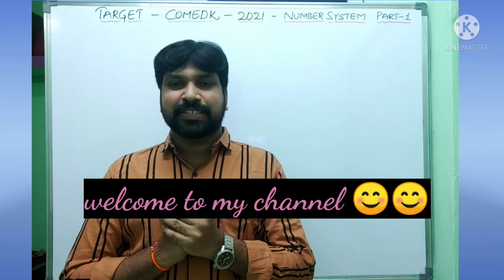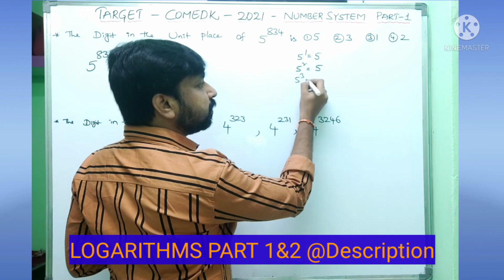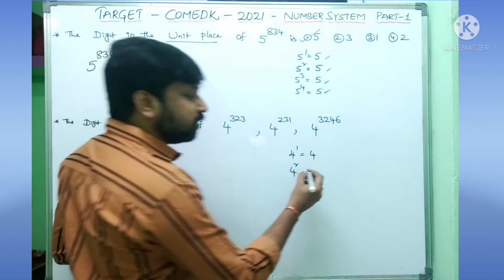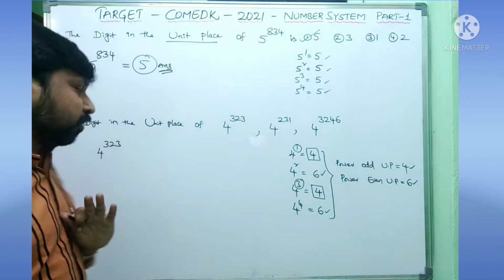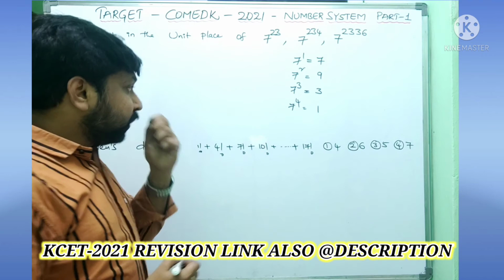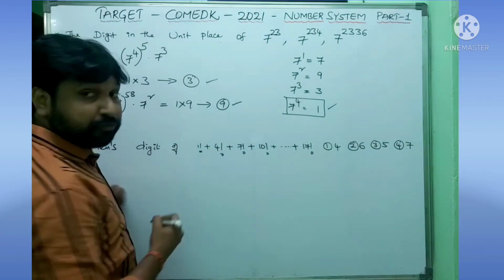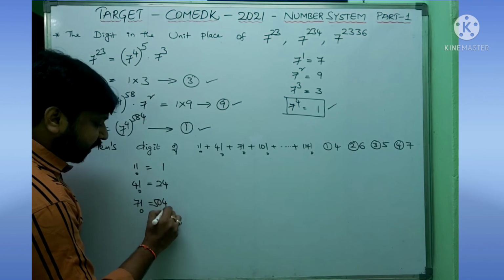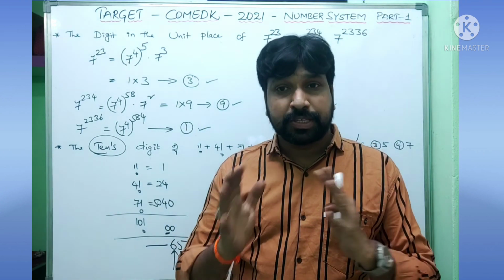COMEDK-2021🔥TARGET🔥💯% EXPECTED QUESTIONS.FINAL QUICK REVISION. NUMBER SYSTEM(PART - 1)By BALU MASTER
🎯 TARGET 🎯 COMEDK- 2021 LOGARITHM

and JEE MAIN, ADVANCED ALSO Many more SHORTCUTS available..